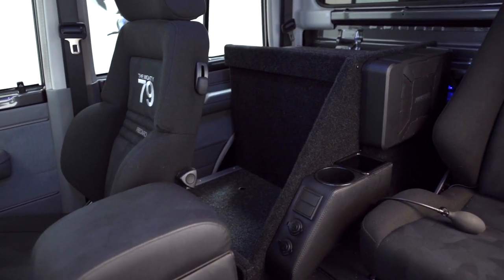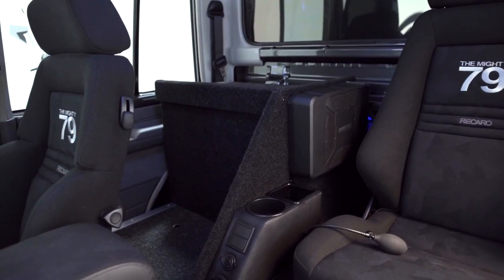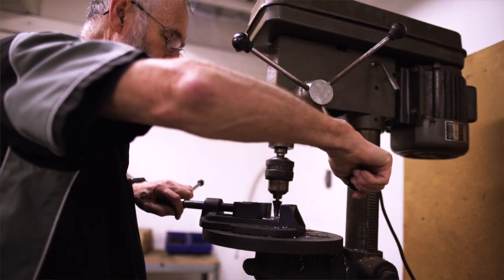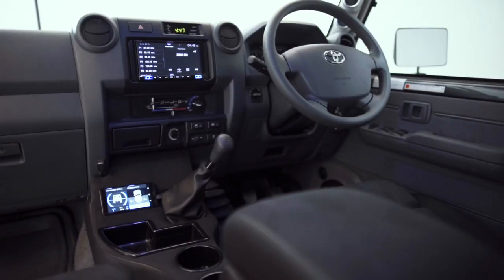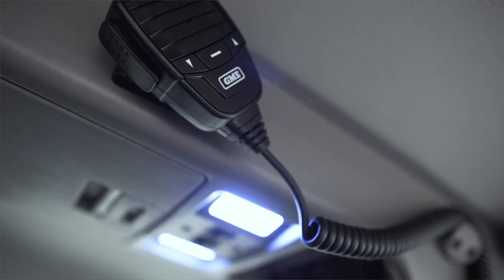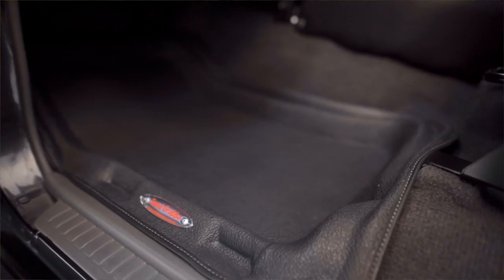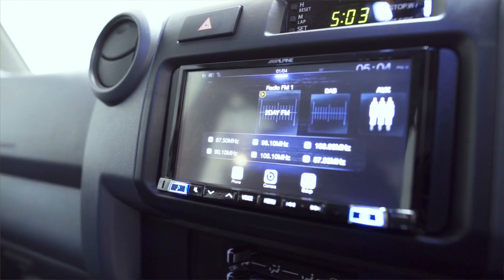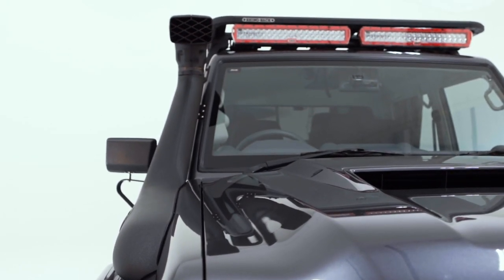Custom Interior | Offroad Images' Mighty 79 Build - YouTube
A custom build isn't complete without a custom interior. Offroad Images' Mighty 79 got treated to RECARO seats, a head unit and speaker upgrade, LINX vehicle accessory interface, 3 seat conversion and so much more!

𝗪𝗮𝗻𝘁 𝘁𝗼 𝗳𝗼𝗹𝗹𝗼𝘄 𝗶𝗻 𝗼𝘂𝗿 𝗳𝗼𝗼𝘁𝘀𝘁𝗲𝗽𝘀? 𝗙𝗼𝗿 𝗲𝘅𝘁𝗿𝗮 𝘁𝗶𝗽𝘀 𝗮𝗻𝗱 𝗲𝘀𝘀𝗲𝗻𝘁𝗶𝗮𝗹 𝗴𝗲𝗮𝗿 𝘁𝗼 𝘁𝗮𝗰𝗸𝗹𝗲 𝘁𝗵𝗶𝘀 𝗽𝗼𝗿𝘁𝗶𝗼𝗻 𝗼𝗳 𝘁𝗵𝗲 𝘁𝗿𝗶𝗽 𝘃𝗶𝘀𝗶𝘁